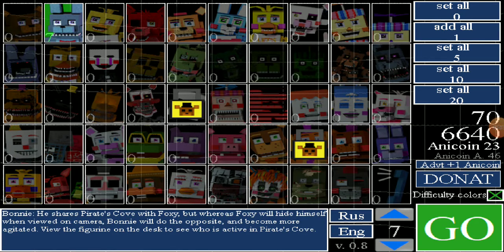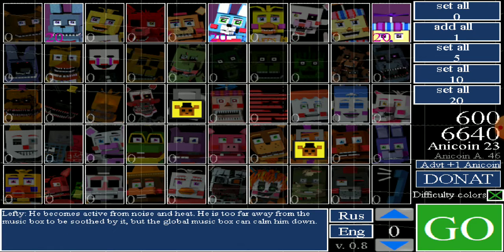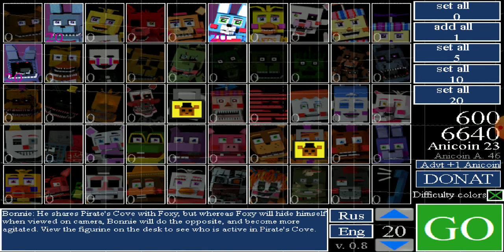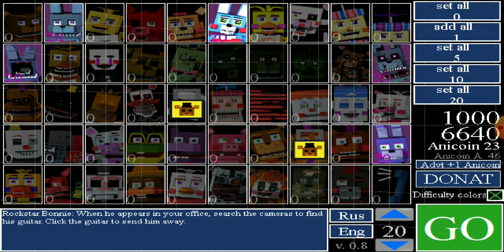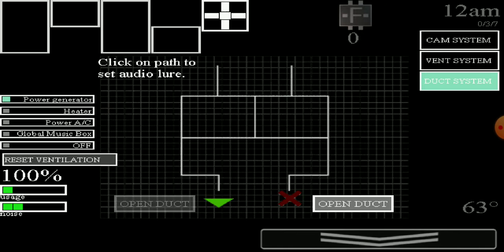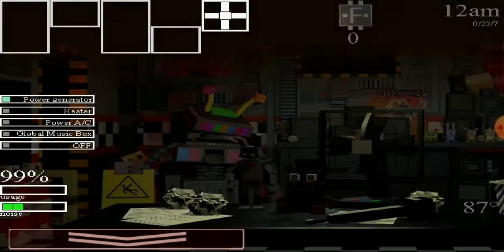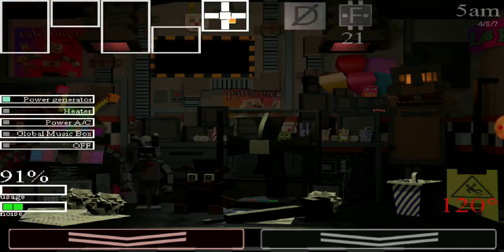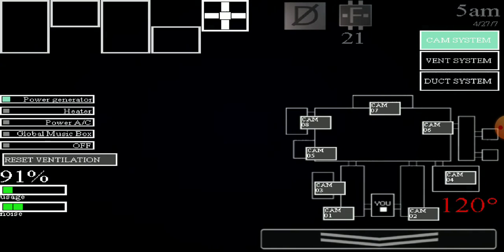Ucn-r demo the bonnies attack challange